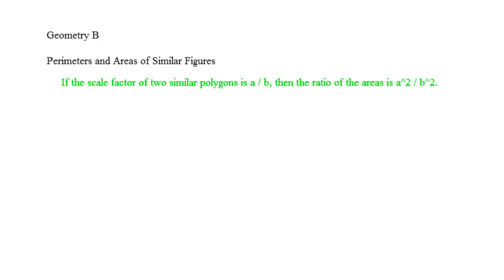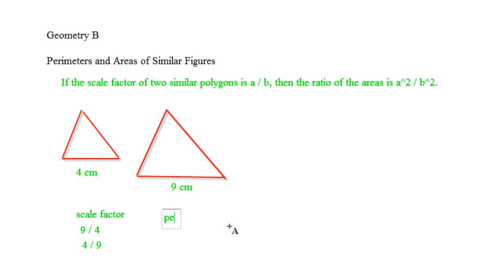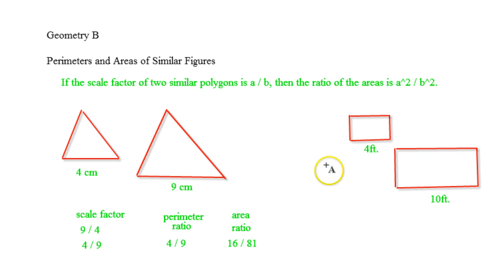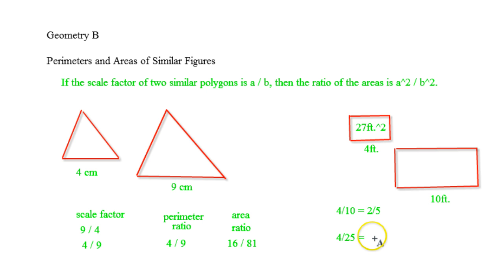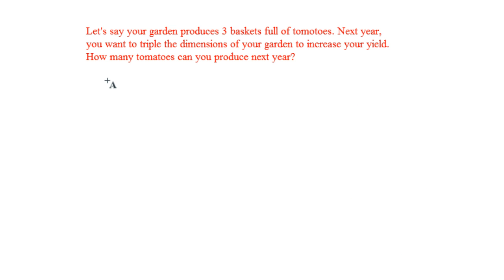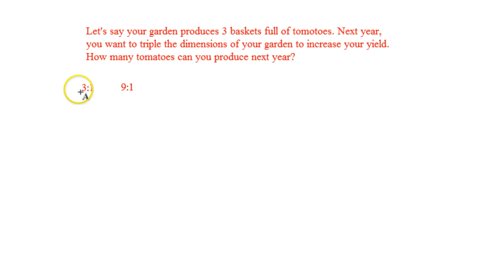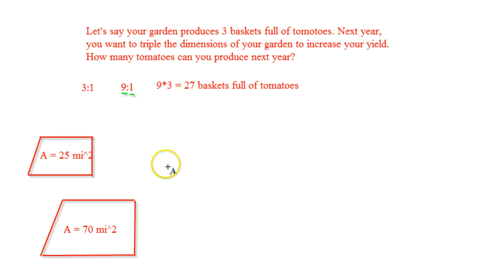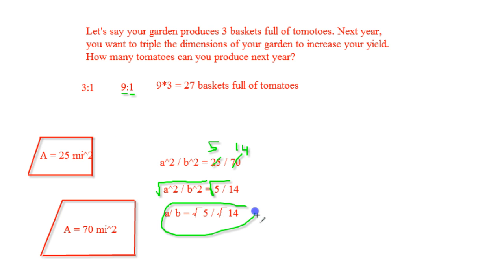Geometry B - Perimeters and Areas of Similar Figures